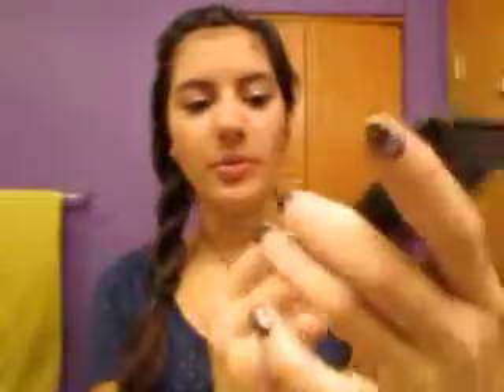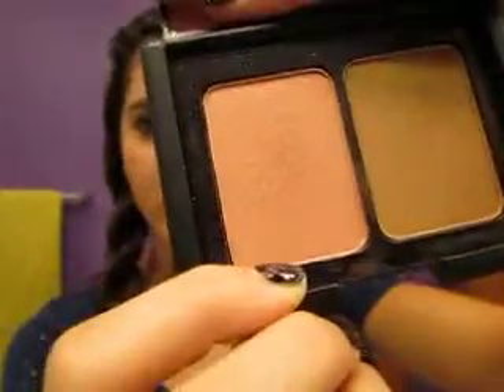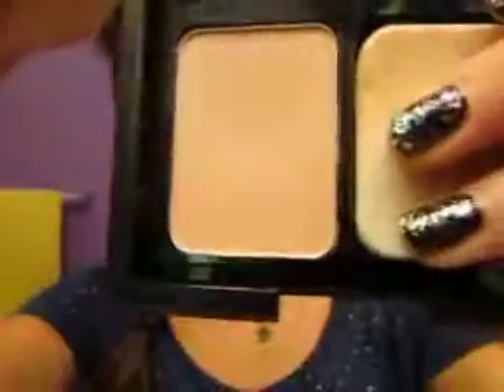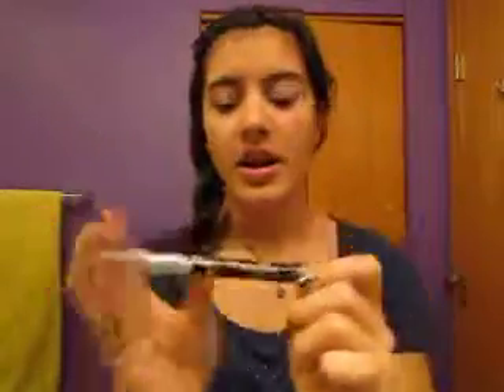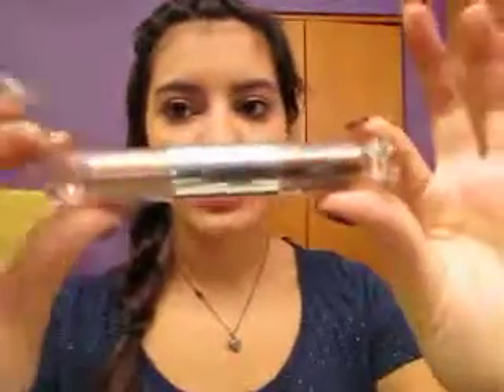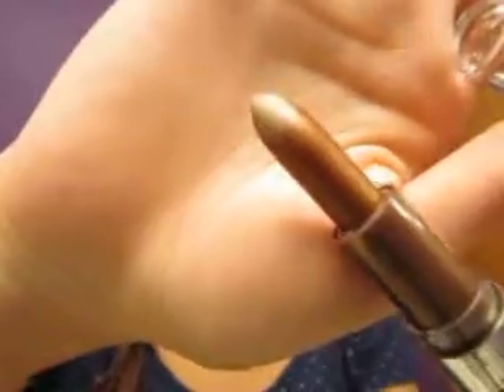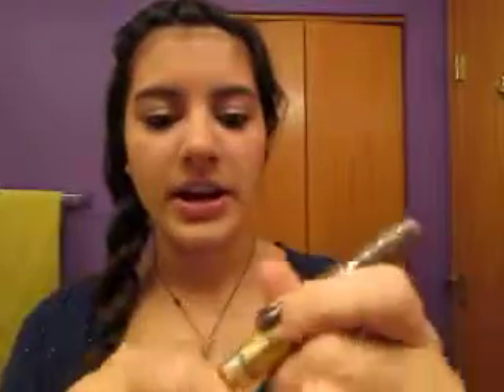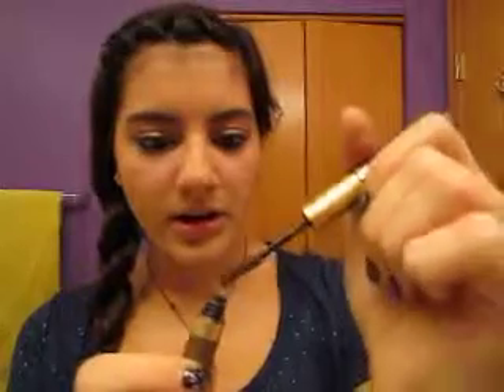Jessica's November Favorites!